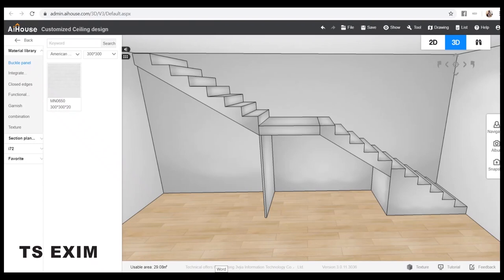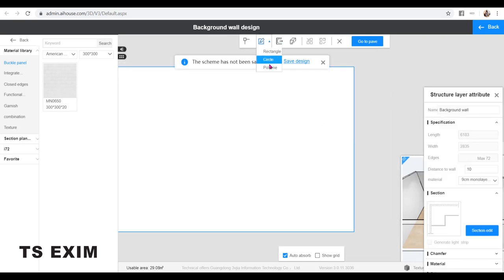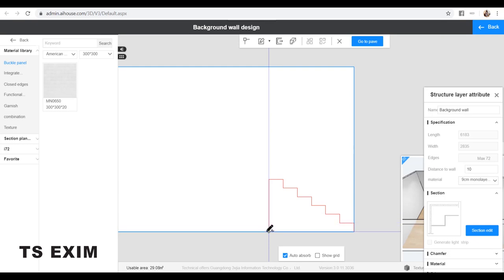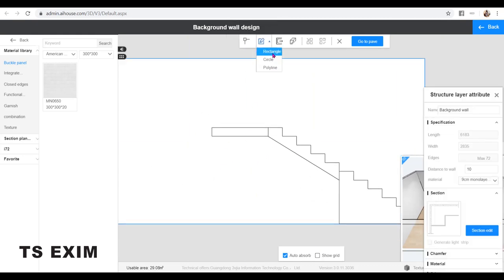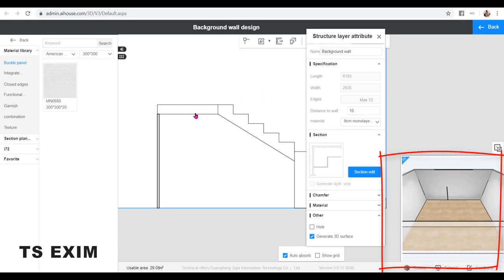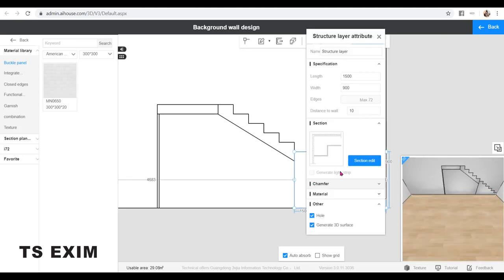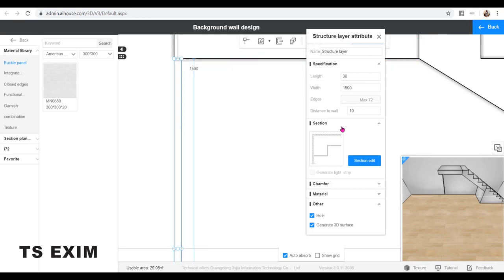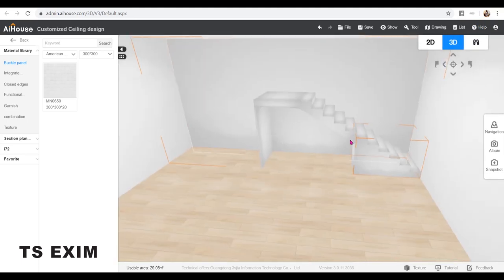[Ceiling Module FAQ] How to create a straight stair? | AiHouse